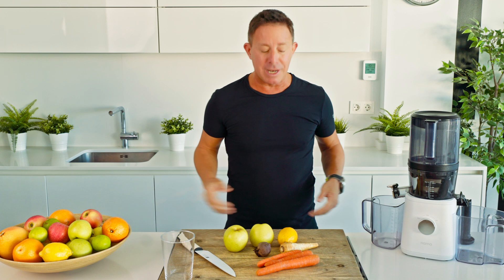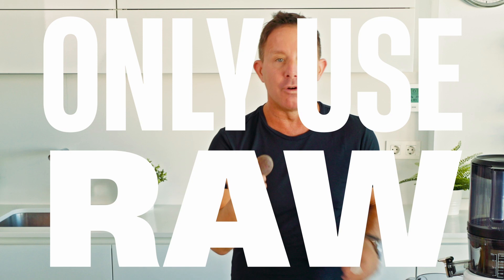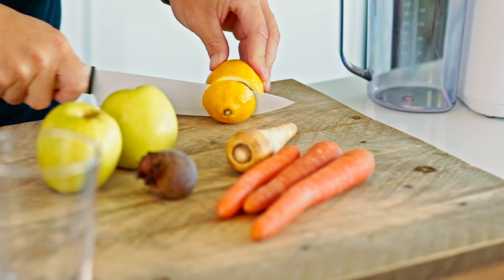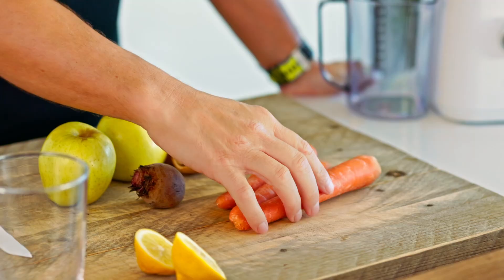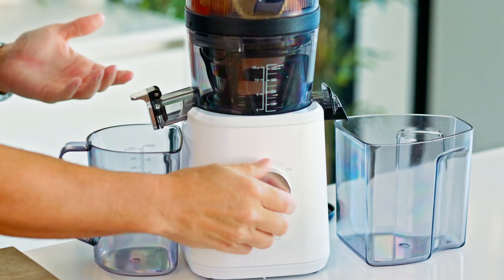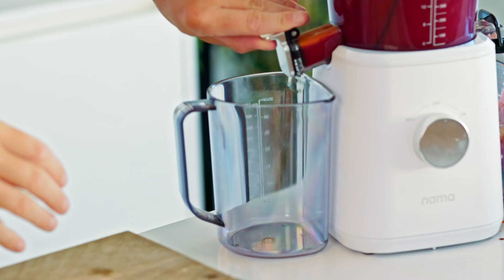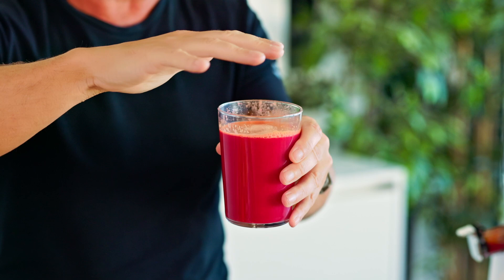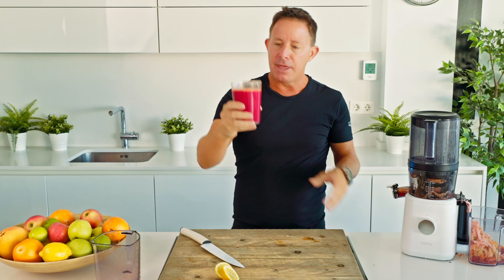How To Make the ‘Beta Carrot’ in the Nama J2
Today's cheeky recipe is the 'Beta Carrot Juice' from Jason's Soup & Juice plan. This often overlooked rooty little number is pretty tasty and contains beetroot, carrot, apple, parsnip and lemon.

INGREDIENTS

¼ Lemon (unwaxed)
2 Apples (Gala or Delicious)
1 small Parsnip
2 small Carrots
1 small bulb of Raw Beetroot

INSTRUCTIONS
Add the produce to the hopper in the order given. Close the lid. Turn on and let the Nama J2 do its thing!

Find out all about the Nama J2 juicer Jason is using